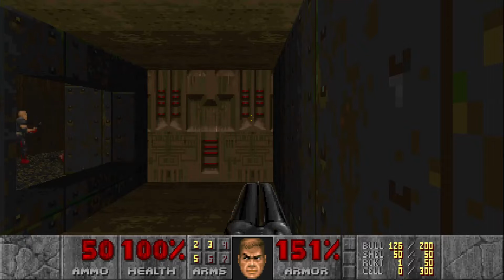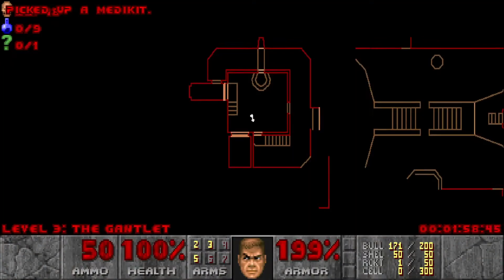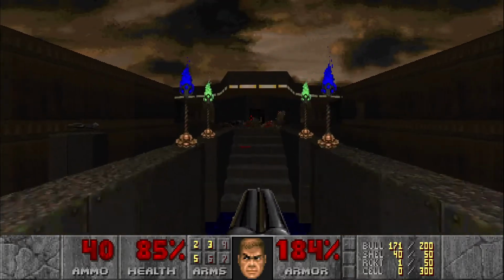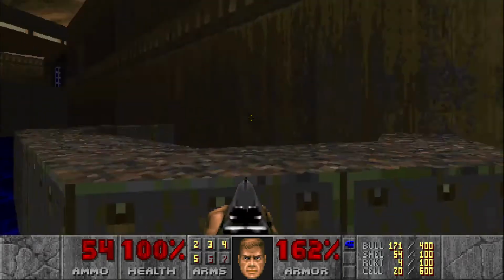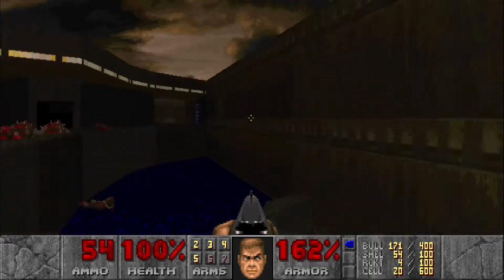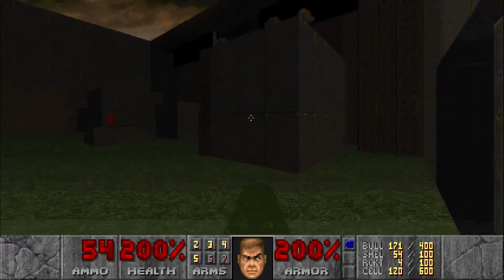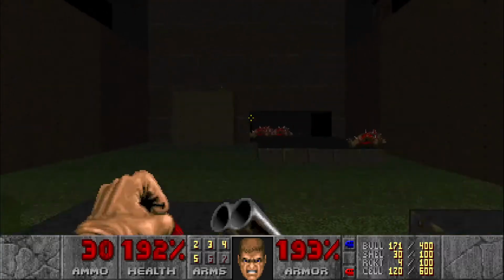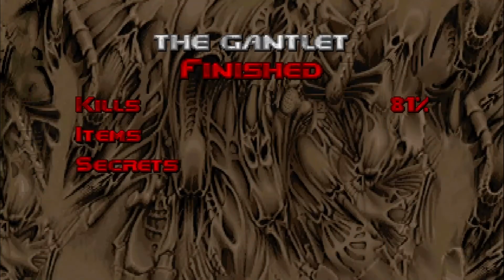Doom II Hell of Earth Part 3 - The Gantlet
Did this level misspell Gauntlet??